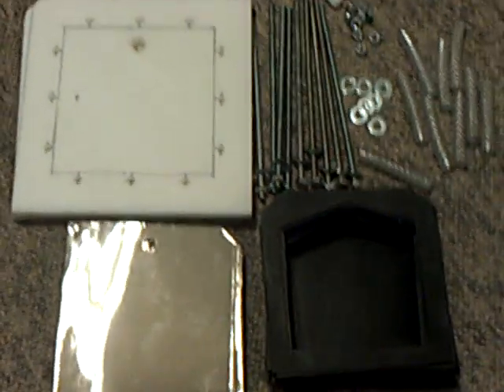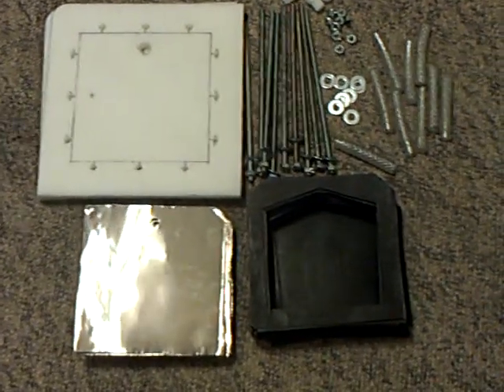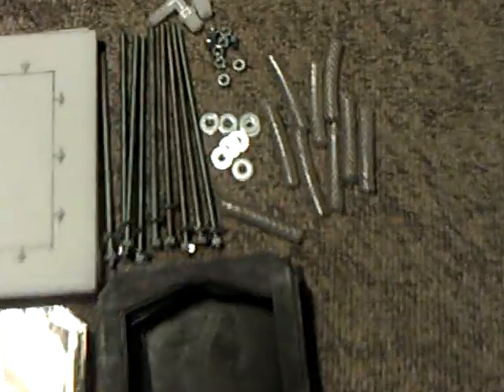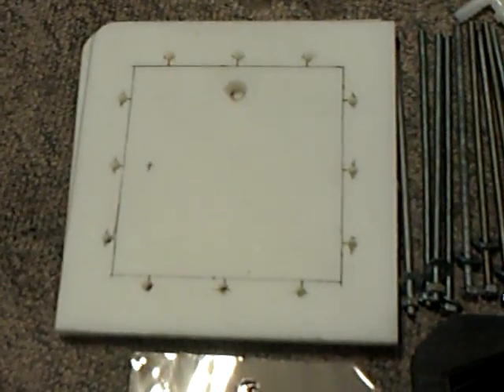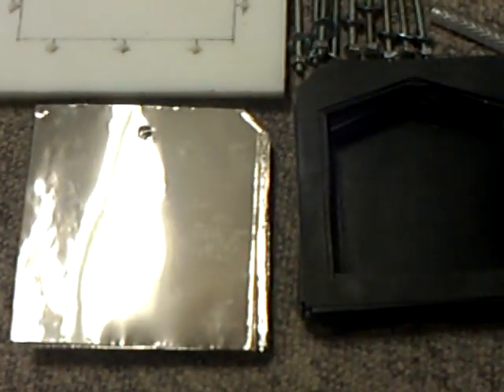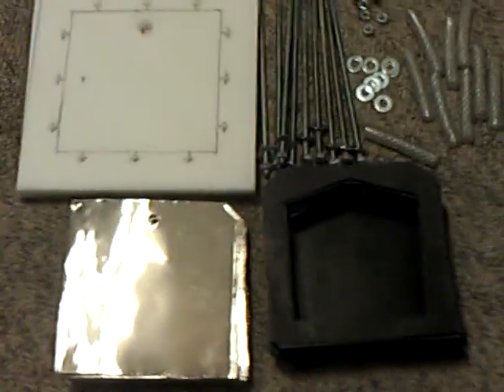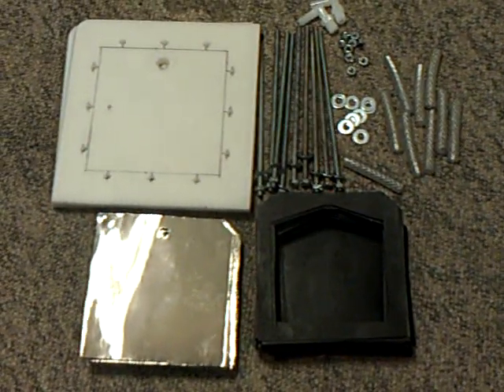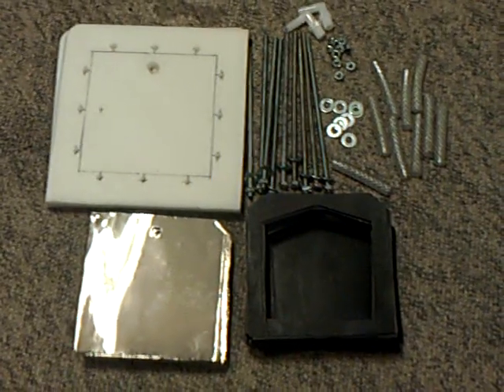My new HHO DRYCELL project#3 Materials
This all the components of my 31 plate 304ss 6x6,2 HDPE end plates, 9 bolts,screws,and washers,9 1/4" tubing to isolate the bolts .

My configuration to start with will be a 4n6. I am planning on doing high voltage with this thing with about 78volts,already got a 40amp bridge rectifier,and got some other things on the way.

I'm still thinking on ways to have my return water to the unit ,as you have noticed I haven't drilled any holes in the plates bottom...

Tell me what ya think